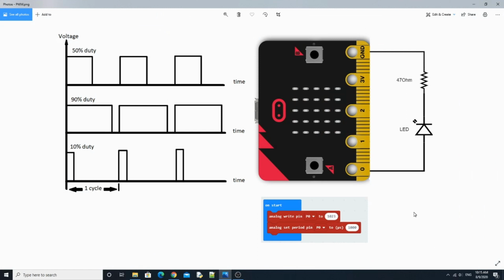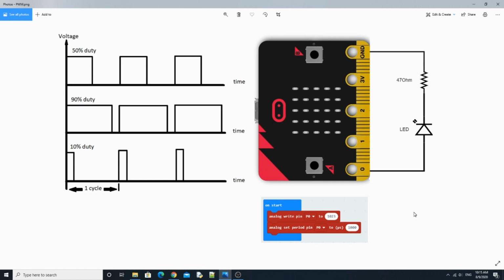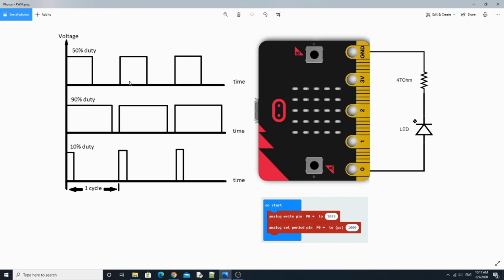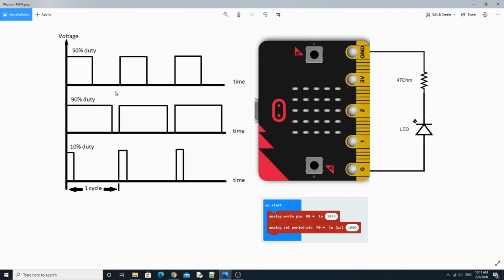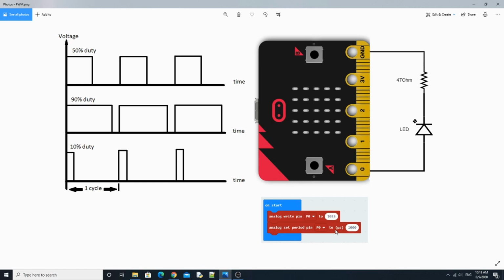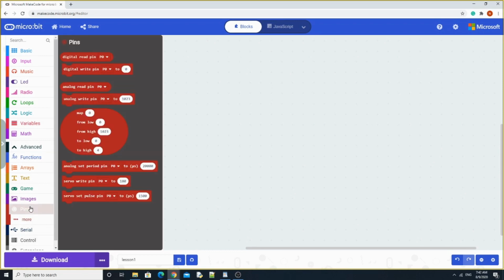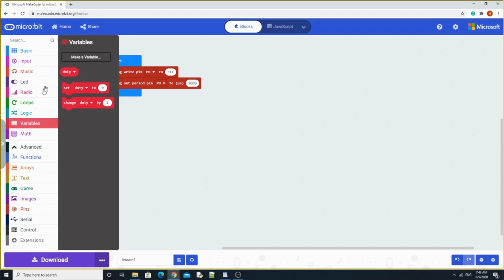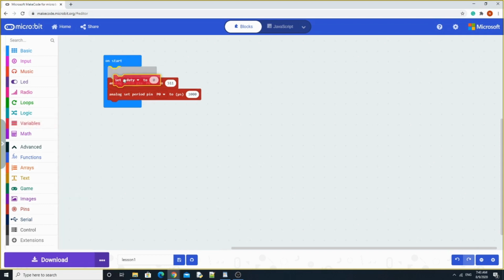Control LED brightness using PWM with Micro:bit | Advance Kid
Simple set up PWM on MakeCode Micro:bit to control the brightness of a LED. Press button A to decrease brightness. Press button B to increase brightness.